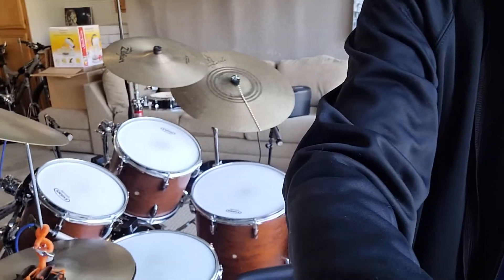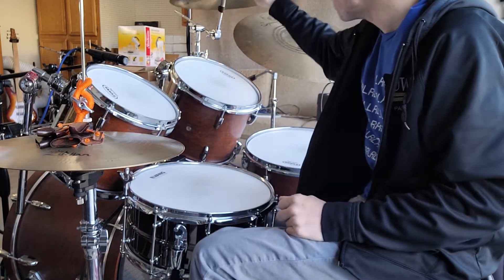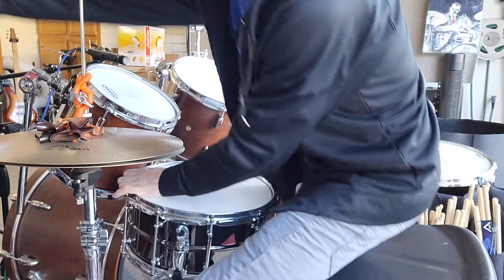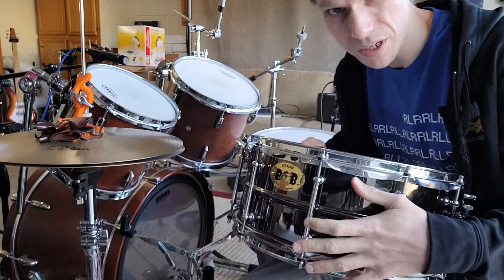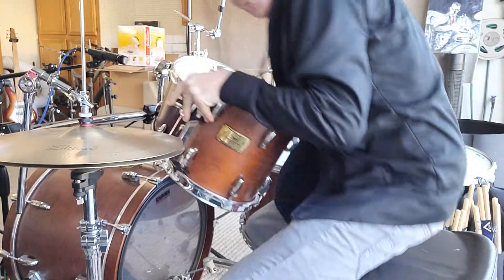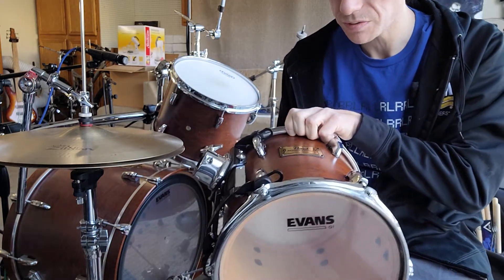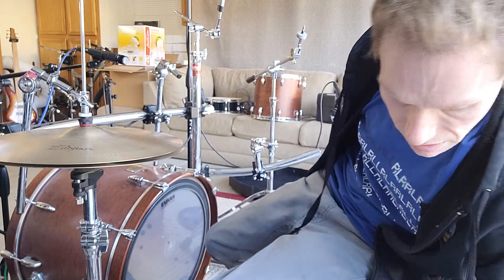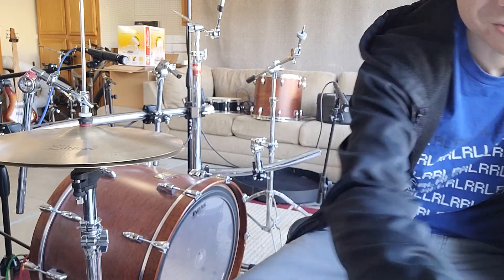New kit day! ...but first, this announcement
OK! It's time to do this boys (and the 1 or 2 gals that watch my channel. lol jk) !

Thank you to the community, thank you all for the help and figuring this out, and here's step 1; breaking down the kit and saying goodbye.

Happy drumming!!!

-Blake

p.s. I purposefully left out what type of kit I'm getting, as that will be the sequel! ;)